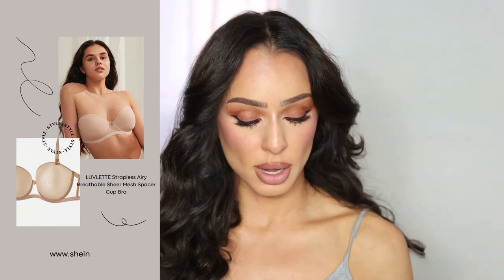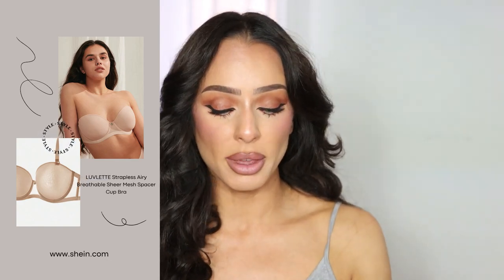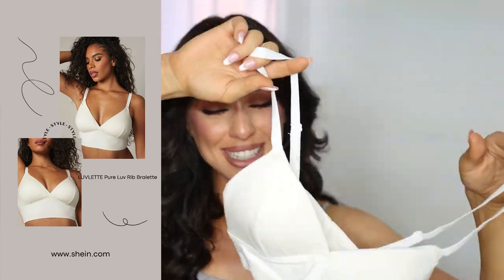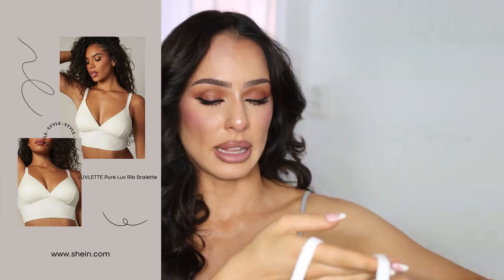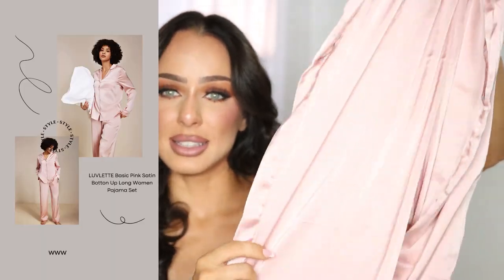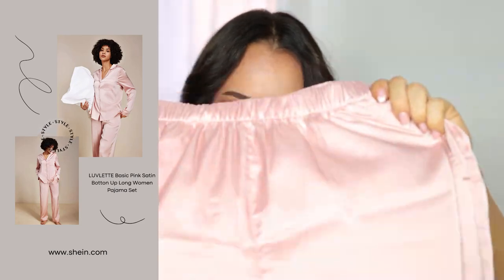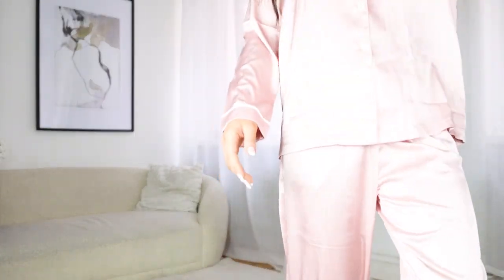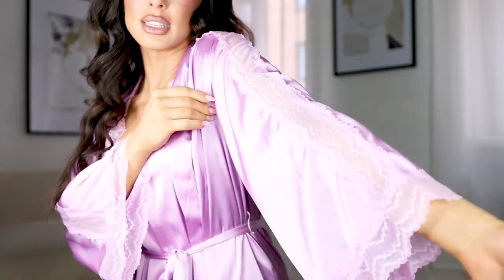Luvlette Try-On Haul | Airy Comfort & Playful Styles | Extra 15% Off with Promo Code AIR107!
Today, I'm super excited to share with you a fabulous try-on video featuring some stunning pieces from LUVLETTE and SHEIN. These intimate wear pieces are designed for airy comfort and playful style. Don't forget to use my exclusive promo code 'AIR107' for an extra 15% off on your LUVLETTE and SHEIN orders! 💖

Coupon Code: AIR107 (extra 15% off on LUVLETTE and SHEIN)
Call-to-Action: "Breathe new life into your intimates with ultra-light designs in sensually playful styles, designed for airy comfort and a weightless fit. Use my promo code ‘AIR107’ on LUVLETTE and SHEIN for 15% off!"

Product Links & Sizes:

LUVLETTE Silky Lace Inset Robe To Tie (Size: M)

LUVLETTE Strapless Airy Breathable Sheer Mesh Spacer Cup Bra (Size: L)